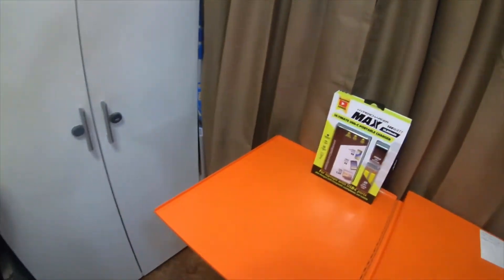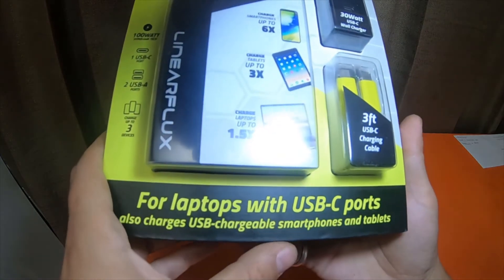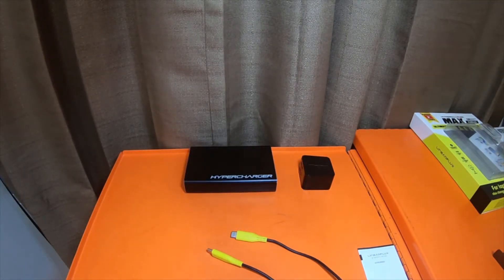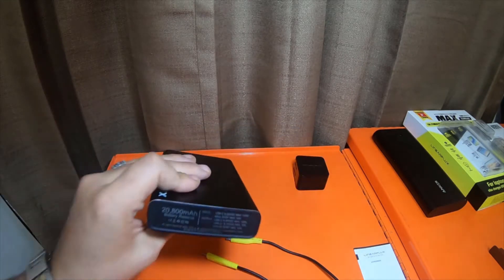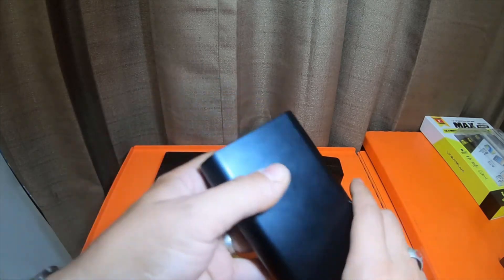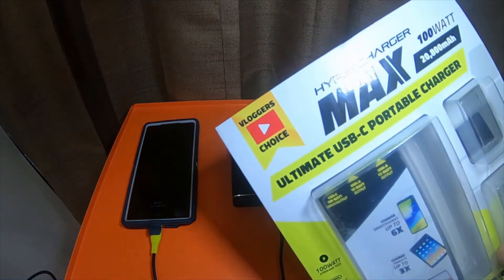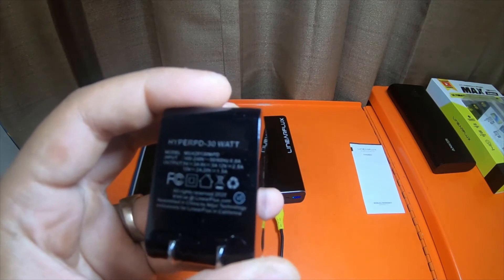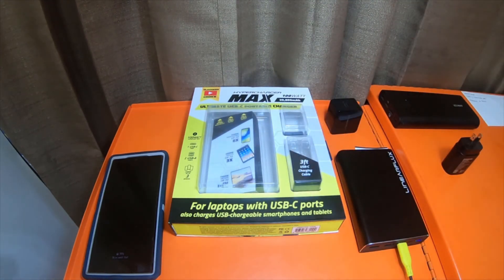Electronics - HyperCharger Max 100 Watt Portable Charger Info N Unboxing - 8 23rd 20